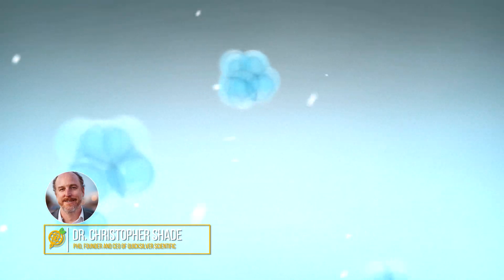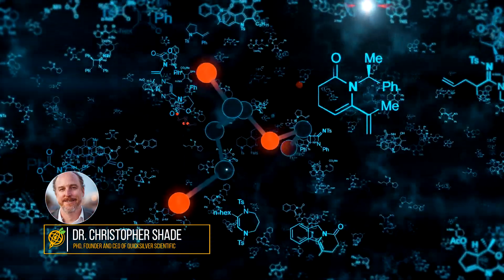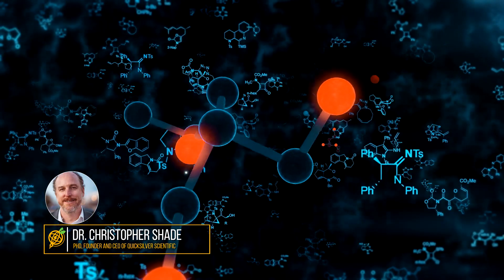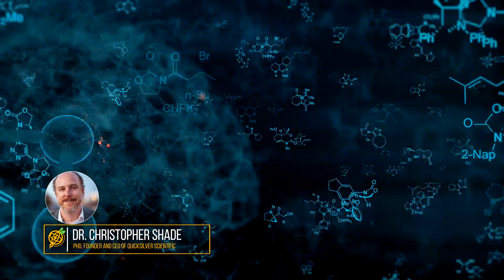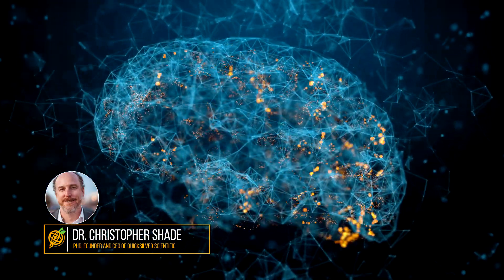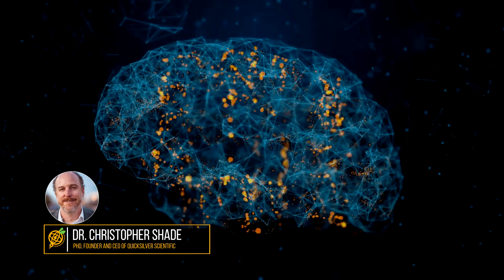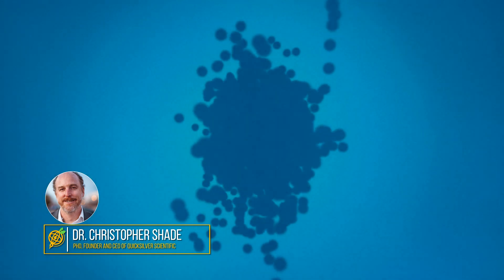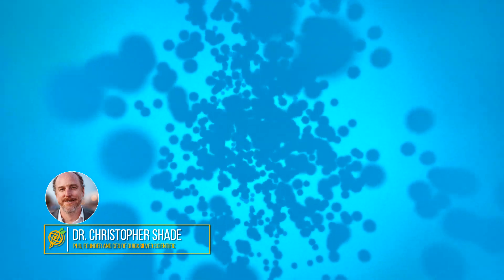How to Detoxify Safely and Efficiently with Dr. Christopher Shade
Listen to the full interview at the Solari Report - solari.com.